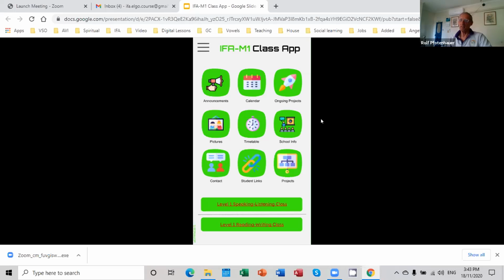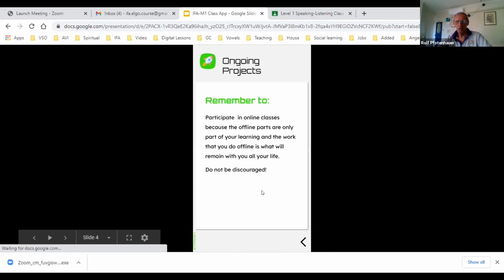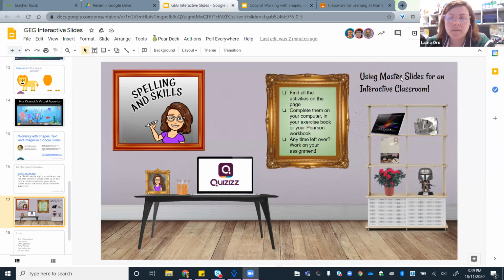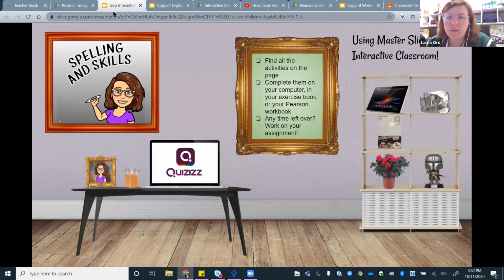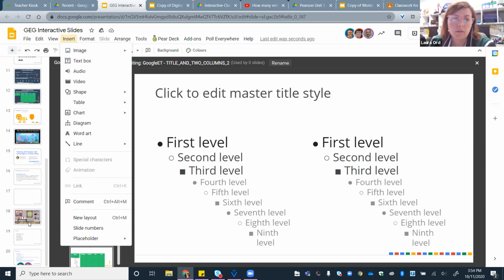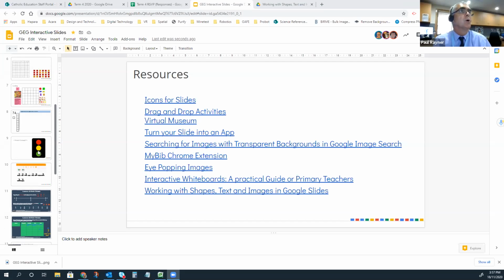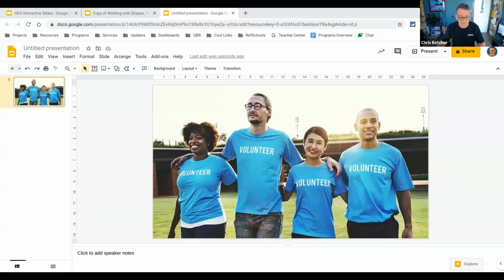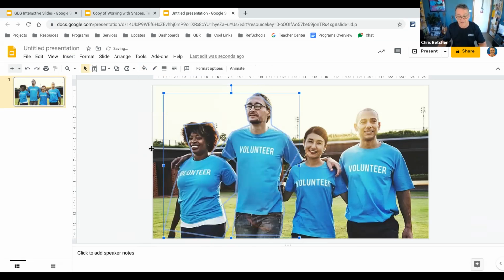Central Qld GEG Term 4 Interactive Slides Part2